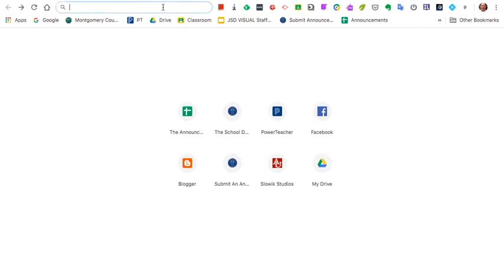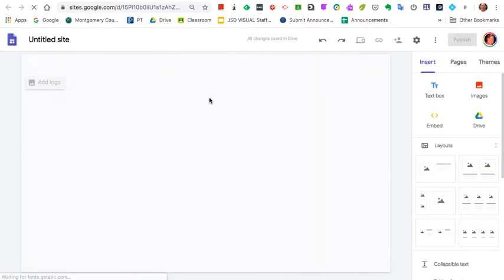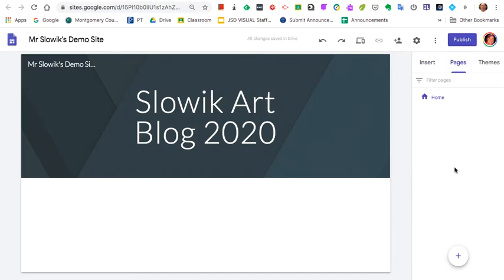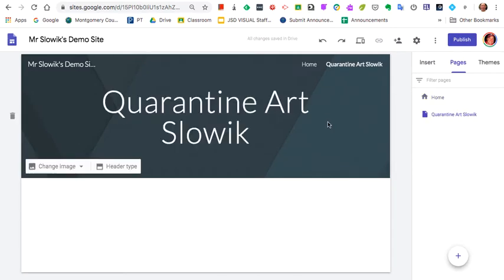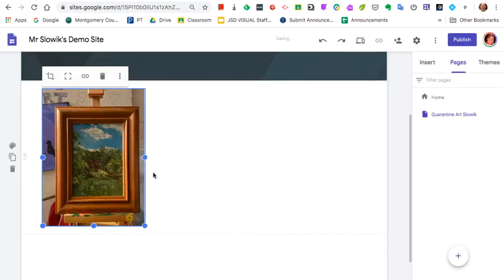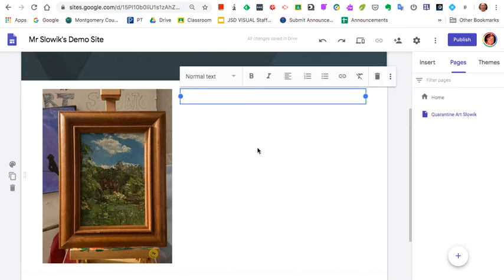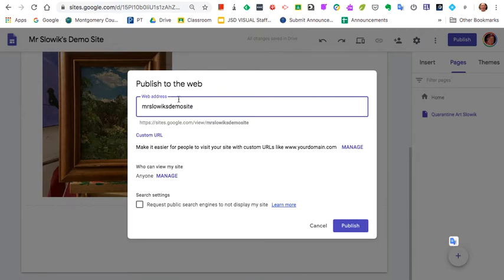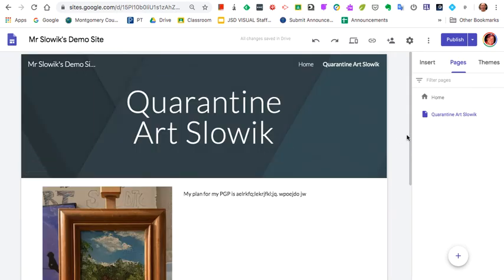HOW TO Make and update a basic Google Site for Artwork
My JMSHS Students... or anyone... can follow this "under 5 minute" demo for making and posting in a basic way to a Google Site. Happy creating:) Enjoy!